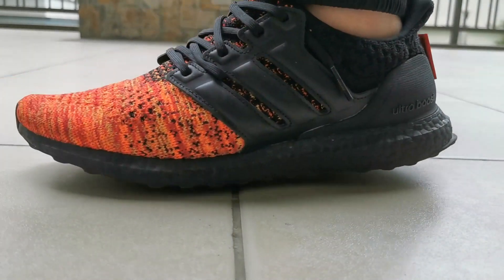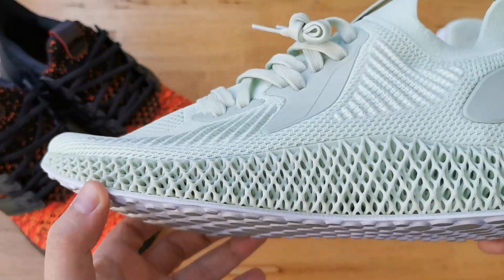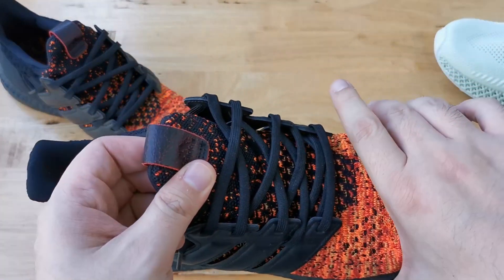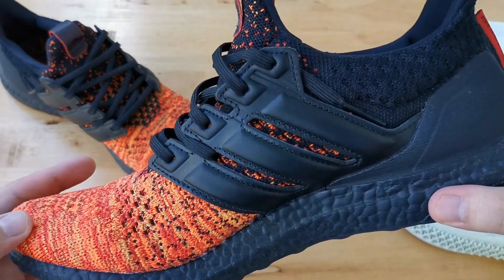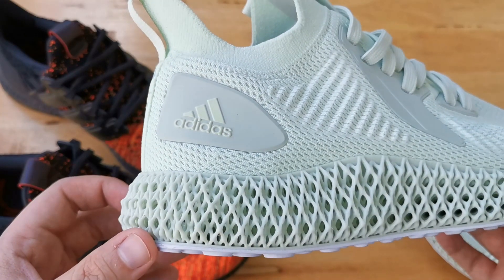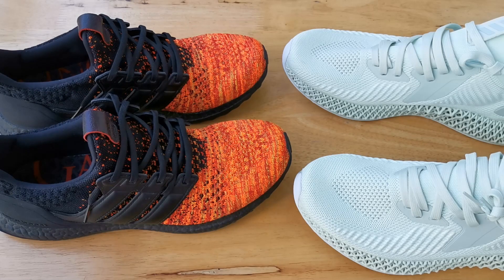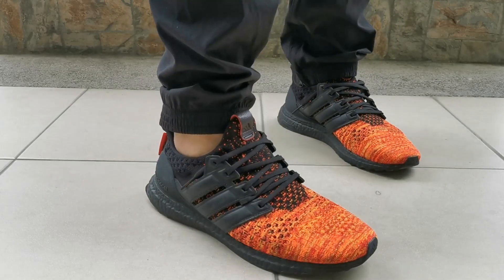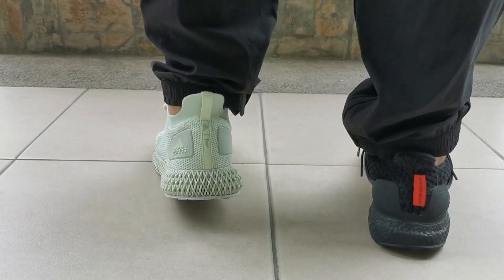4D vs BOOST! Which one to get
We compared the 4D midsole and the boost midsole. We have the pros and cons of both midsoles